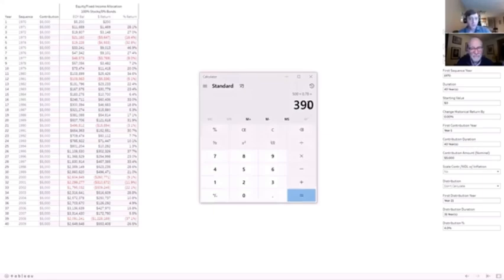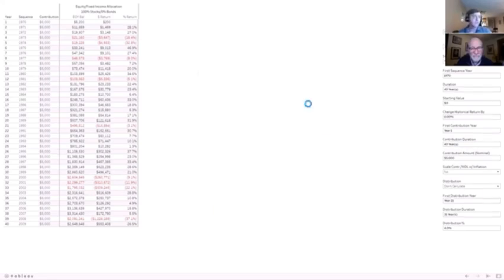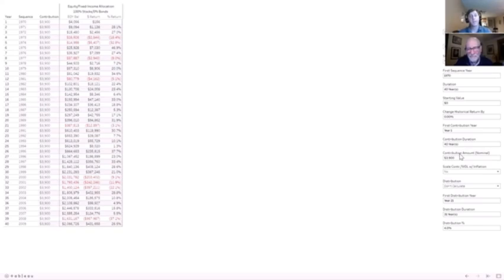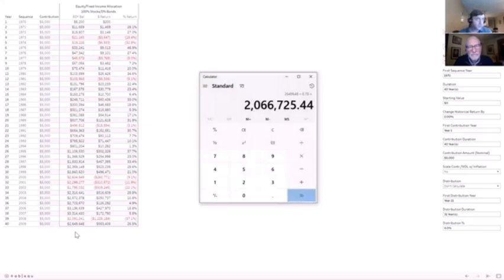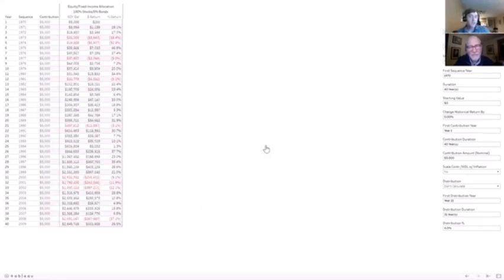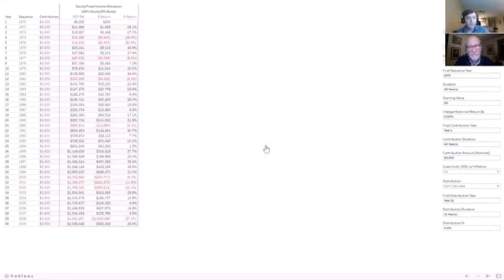Talking finance 15 min Part2